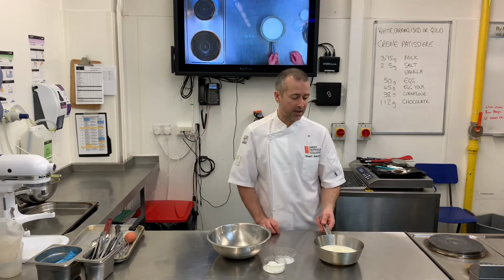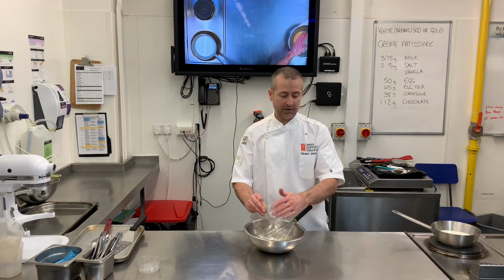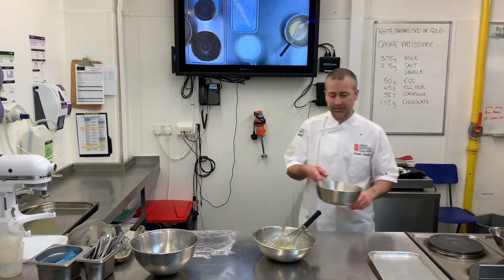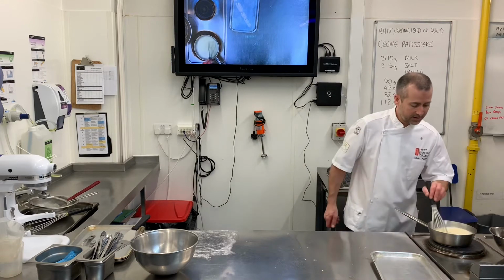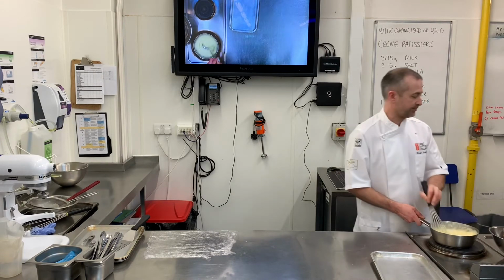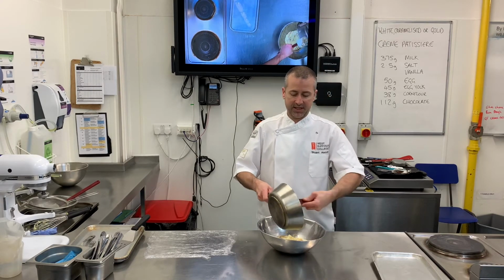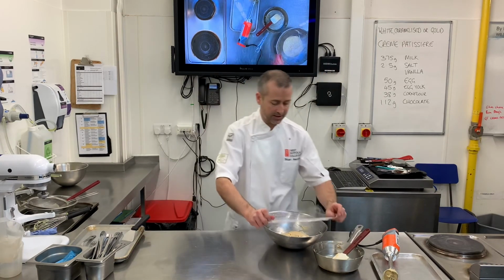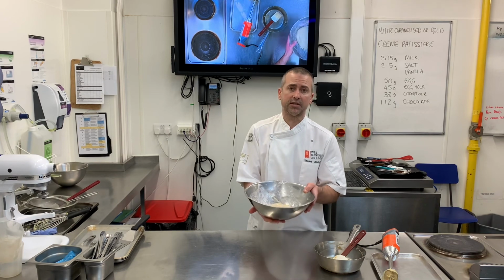White, caramelised or gold chocolate creme patisserie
VRQ2